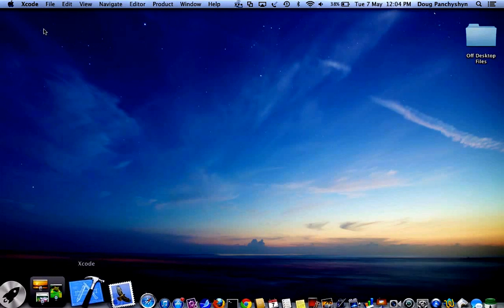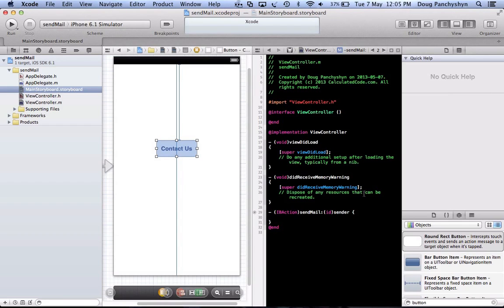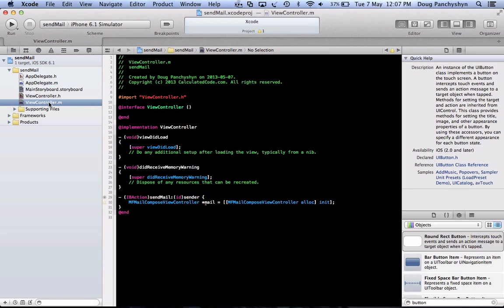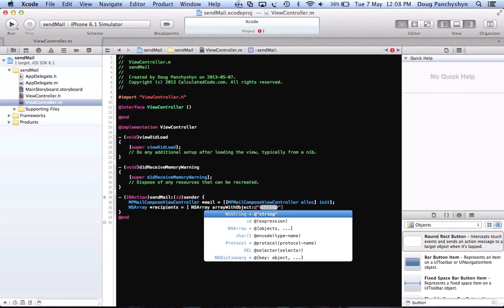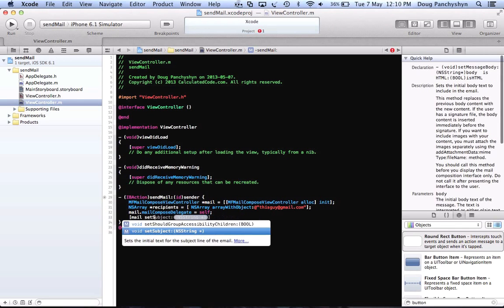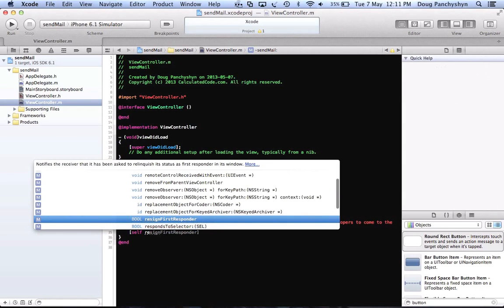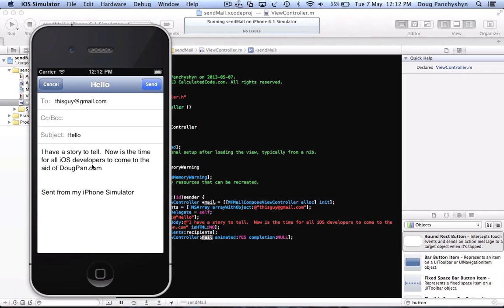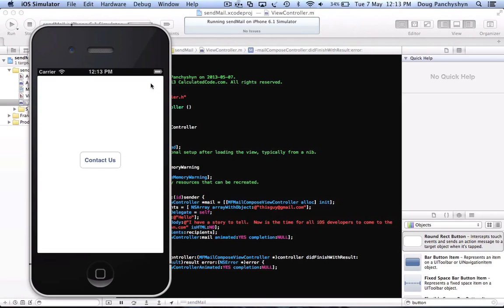DougPan.com - Calculated Code - Send Mail Xcode iOS Tutorial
A student of mine named Joe on LinkedIn.com/in/dougpan asked if I could quickly create a quick tutorial on how to send an email from within an iOS app. I used the MFMailComposeViewControllerDelegate and mail.mailComposeDelegate = self to create and dismiss an email dialog that sends the email via your iOS email client.